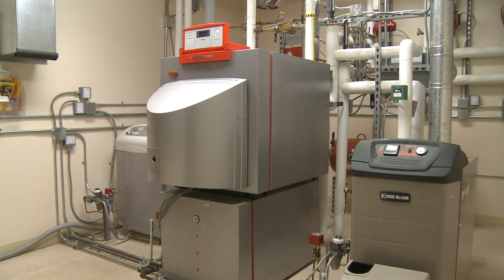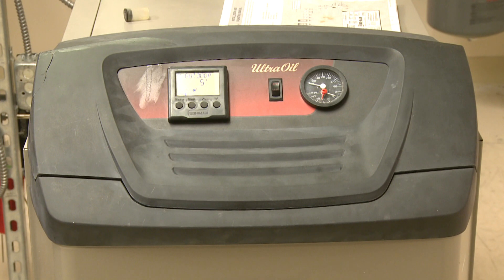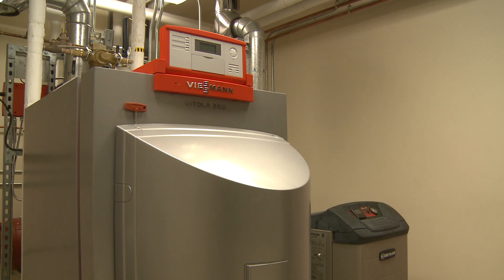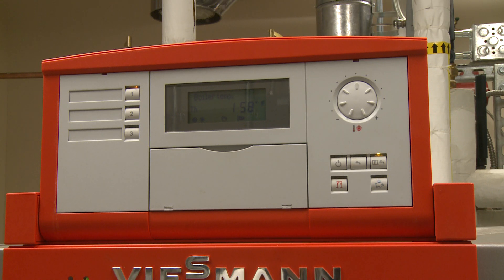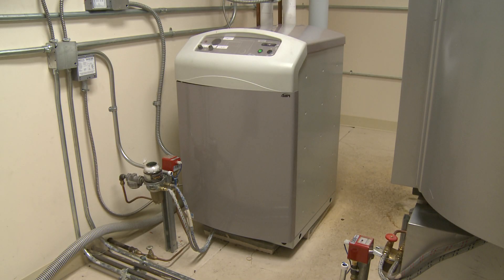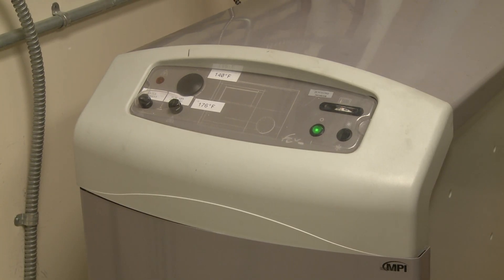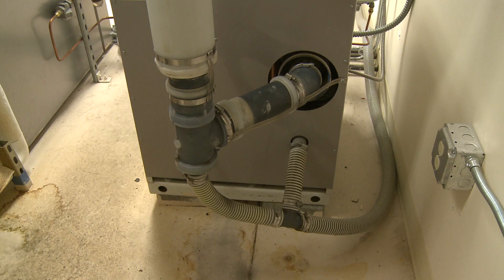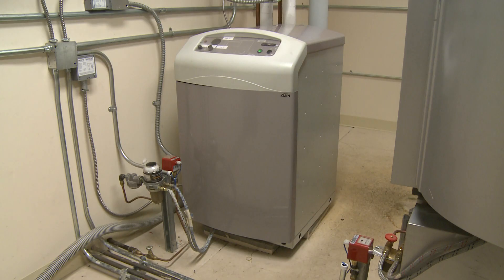CCHRC Boiler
The boilers at the Cold Climate Housing Research Center in Fairbanks, Alaska.  There are three boilers: a Weil Mclain, Viessman Vitola, and FCX Condensing Boiler.

The Cold Climate Housing Research Center (CCHRC) is a non-profit dedicated to research that improves the durability, health, and affordability of shelter for people living in circumpolar regions around the globe.